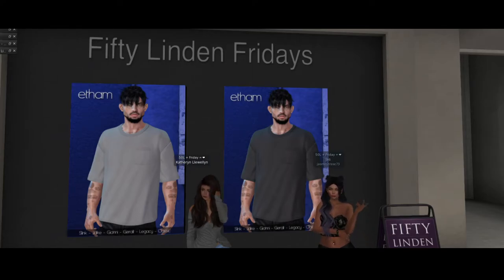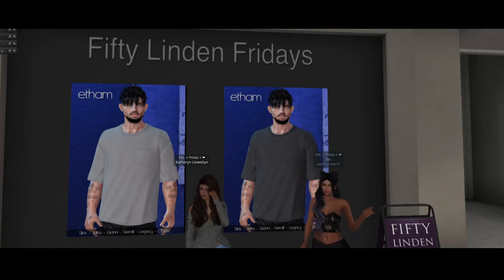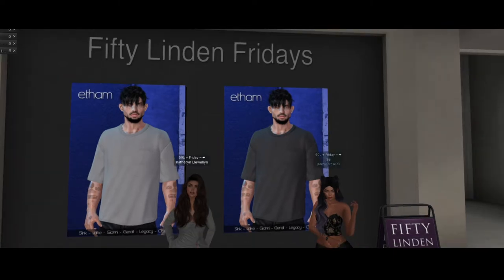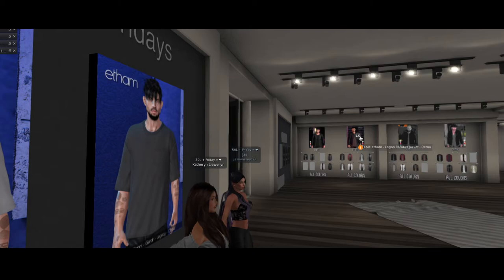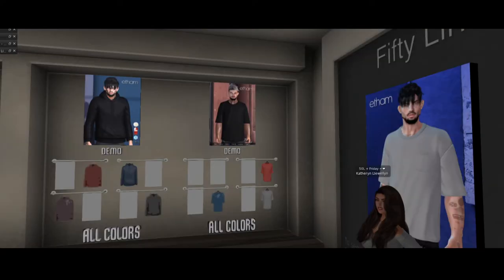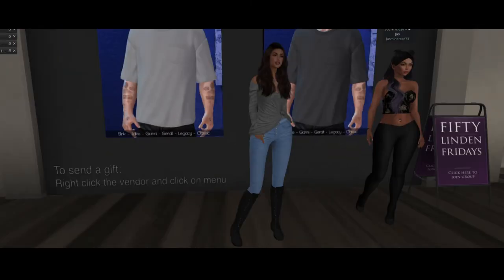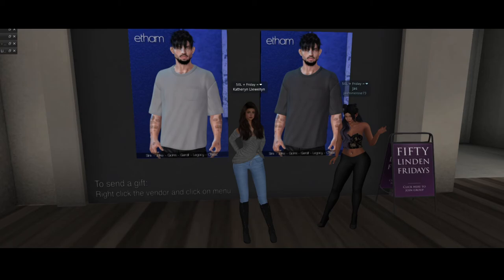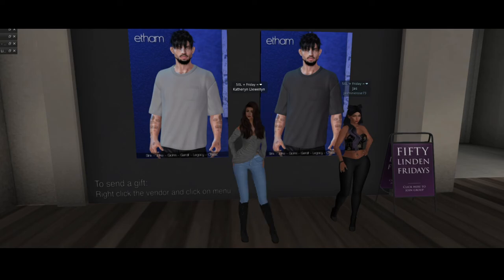Fifty Linden Friday Adventure.... what is it, Etham?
We want to hear from you - and we definitely talk back 😁